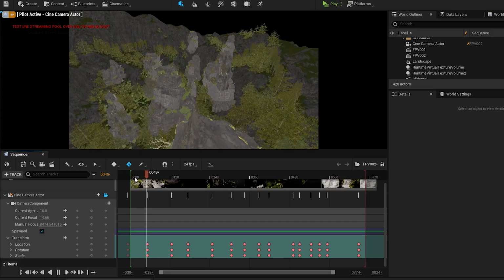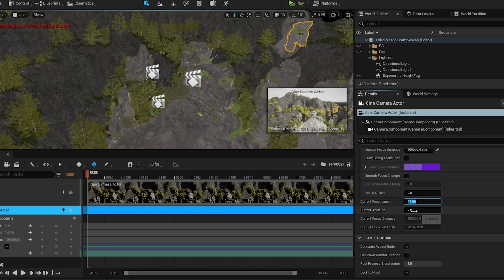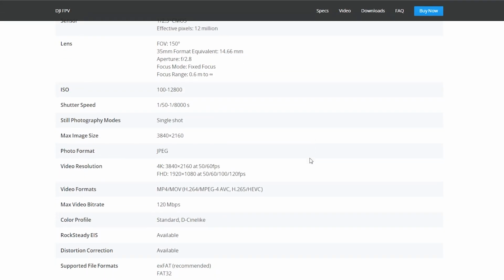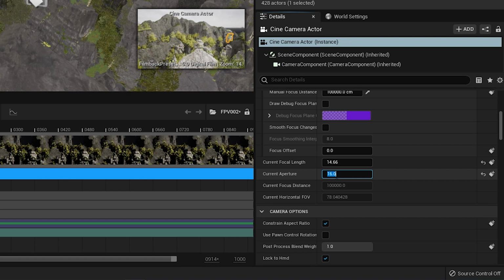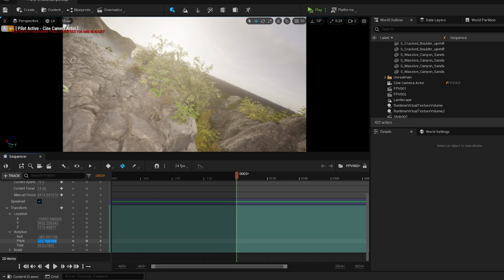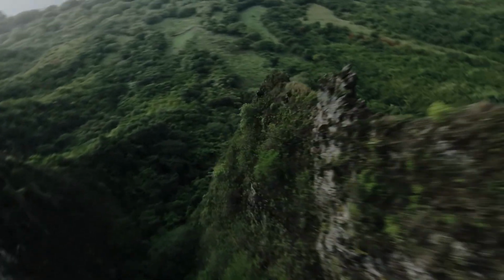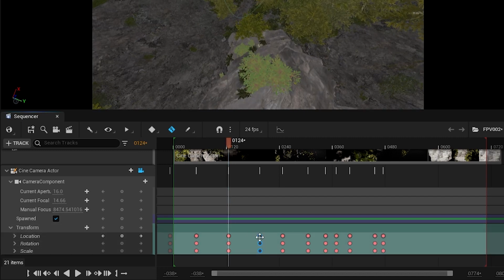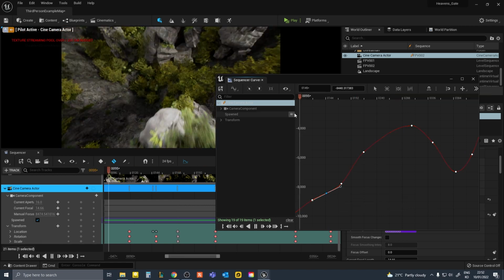Drone POV camera guide UE5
Guide on animating the camera in Unreal to simulate movement of a drone. I used the DJI FPV drone specs as an example in this video. The sequencer is a tool in Unreal Engine that is essentially quite similar to timeline based NLEs or After Effects. So if you have experience editing videos you will feel right at home with sequencer.

00:00 Introduction
00:18 Moving and keying camera in Sequencer
00:50 Camera setup
01:00 Field of view
01:37 Depth of field
02:13 Camera movement
02:23 Scouting
03:09 Animating camera in sequencer
03:53 Adjusting speed
04:32 Inertia
05:14 Upwards movement